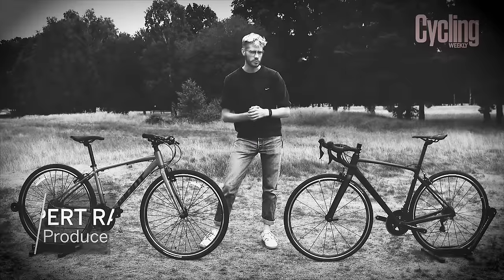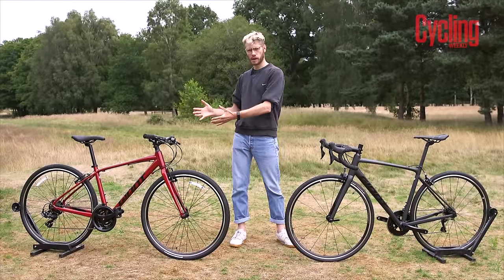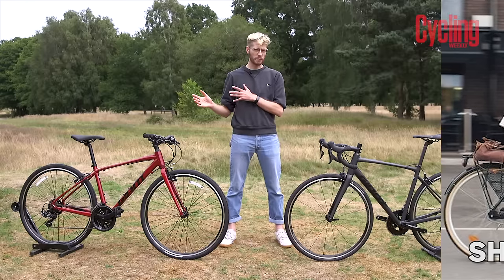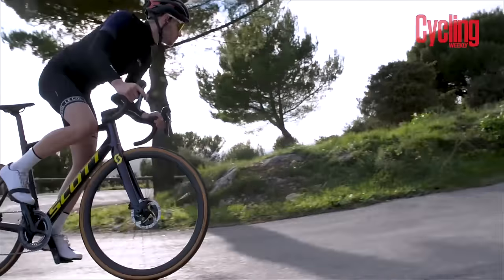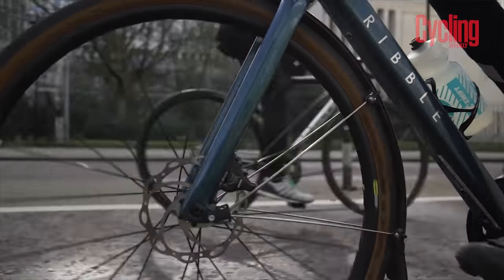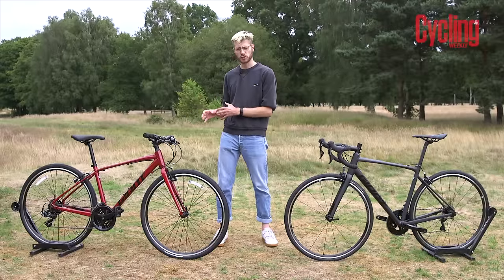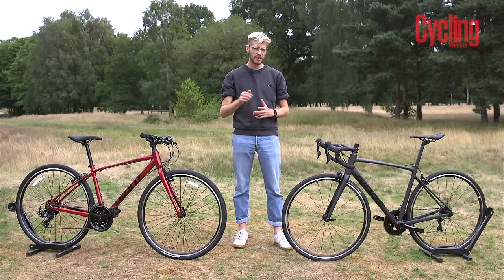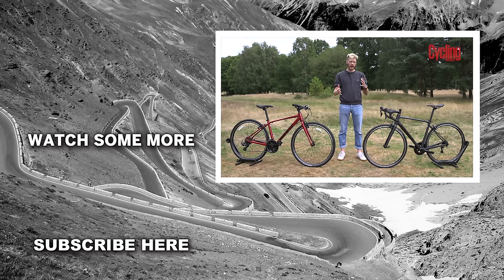Hybrid Vs Road Bike: 5 Key Differences You Need To Know | Cycling Weekly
If you're looking to buy a new bike it can be difficult to work which to go for. Hybrid Vs Road bike is a question we get asked a lot, and these are the five key differences you need to know.